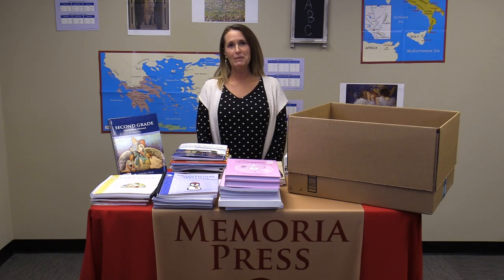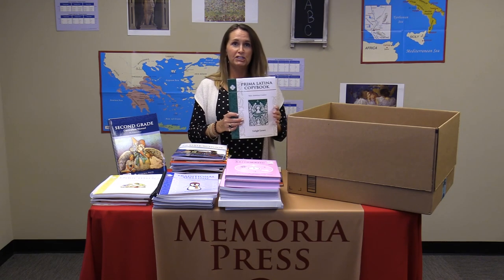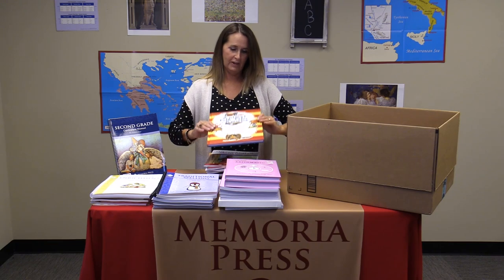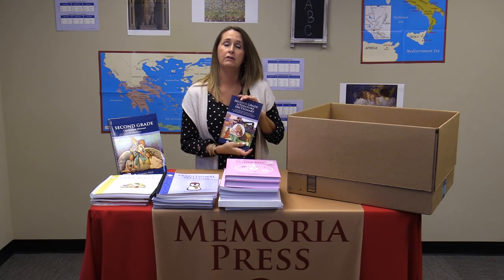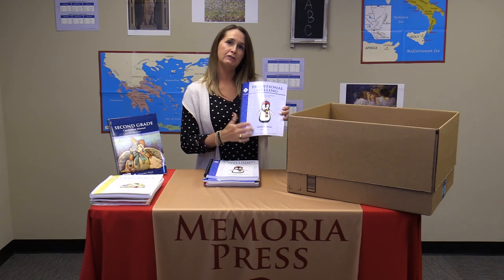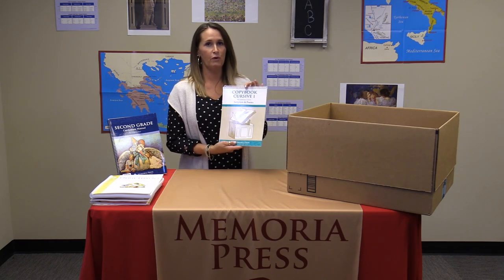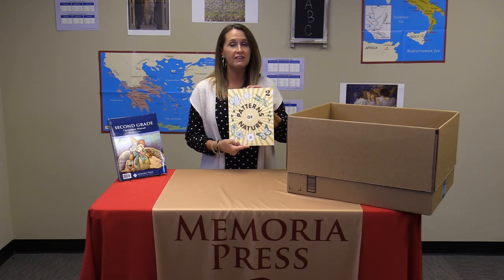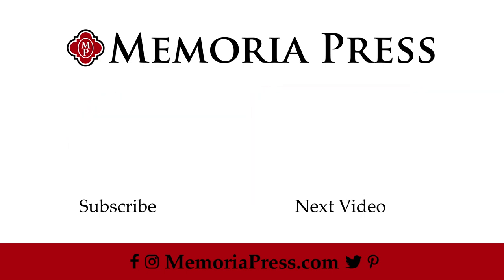Second Grade Classical Core Curriculum Package from Memoria Press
Michelle, Memoria Press's Director of Primary Education, guides you through everything that is included in the Second Grade Classical Core Curriculum.